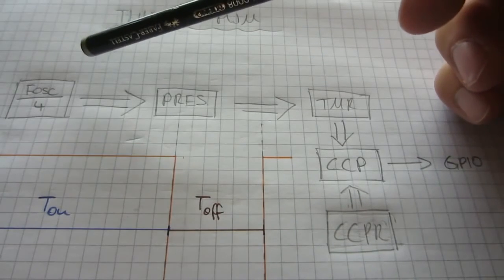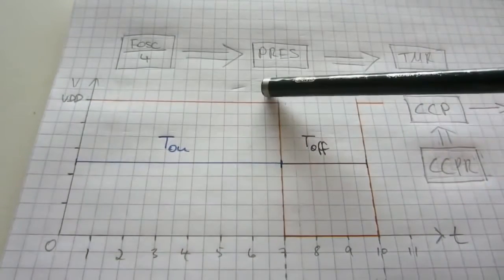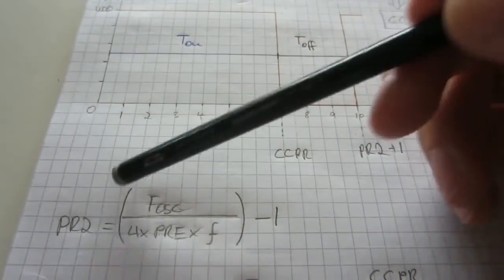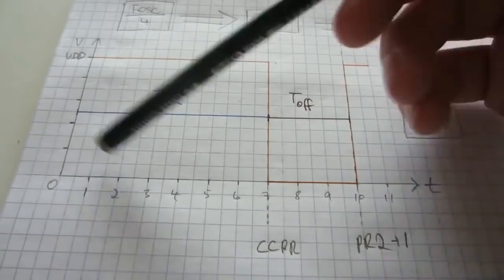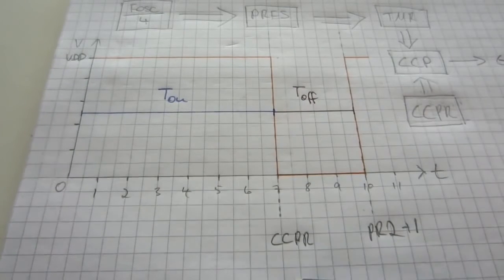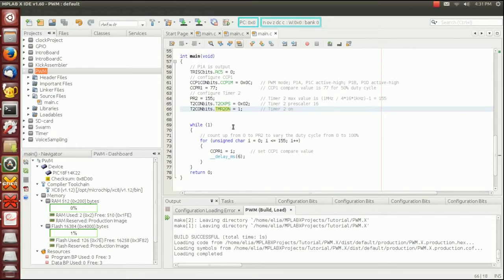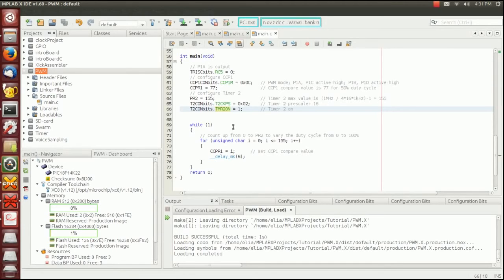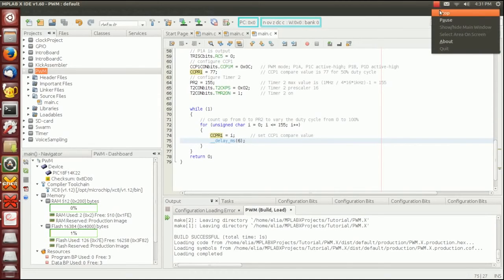PIC microcontroller tutorial #5 PWM